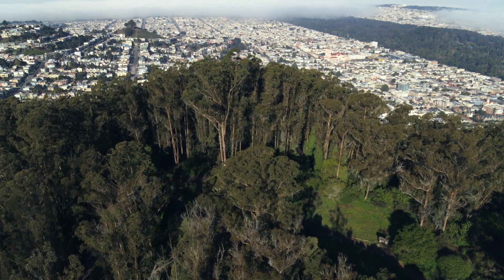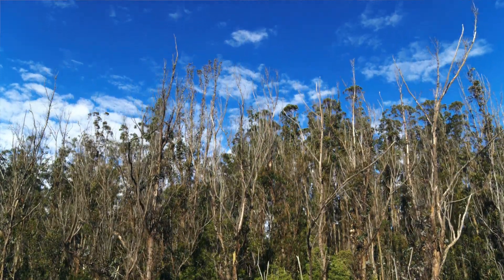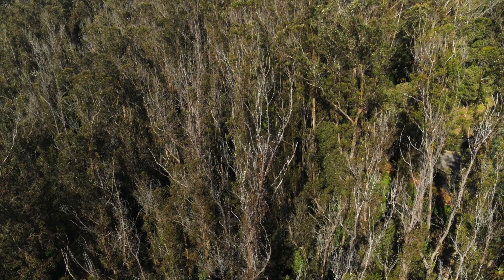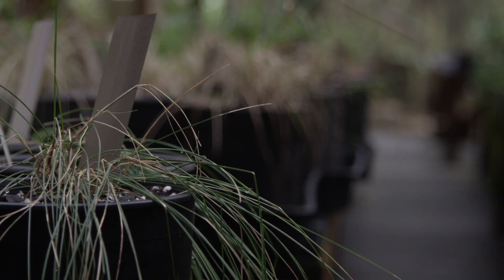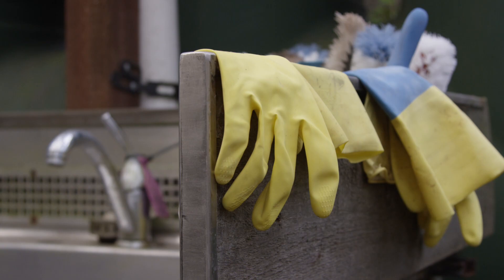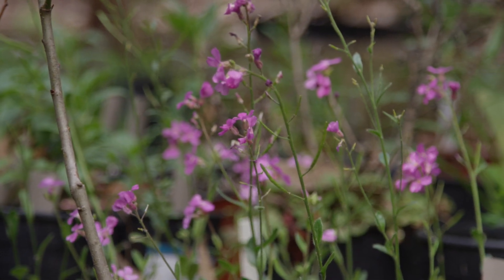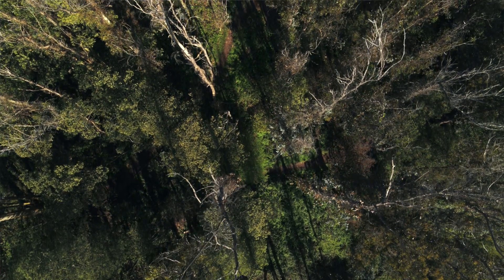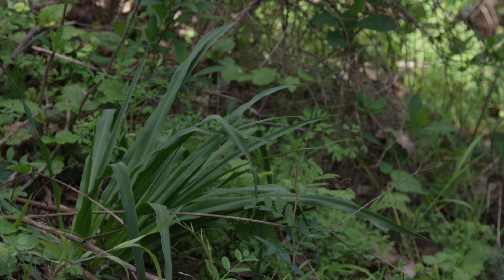Restoring the Health of Mount Sutro Open Space Reserve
UCSF is finalizing a long-term management plan for the Mount Sutro Open Space Reserve that will address the widespread damage wrought by the worst drought in modern California history. The University began a public process more than two years ago to develop a plan for the 61-acre Reserve, located south of UCSF's Parnassus Heights campus, to protect the safety of the community, improve ecosystem health, regenerate the forest, and ensure public access.